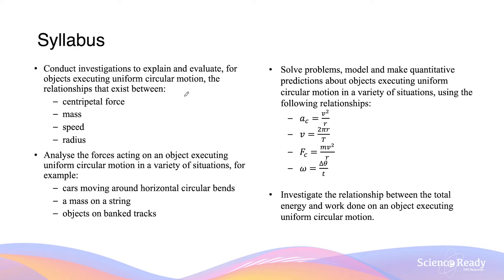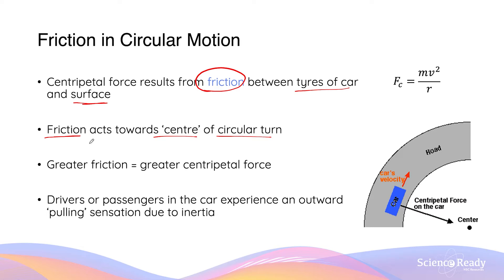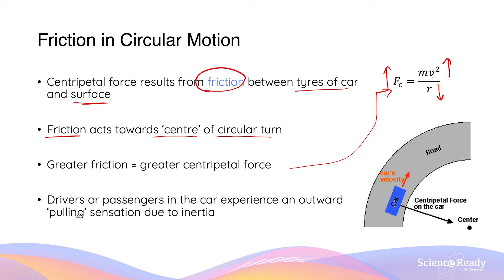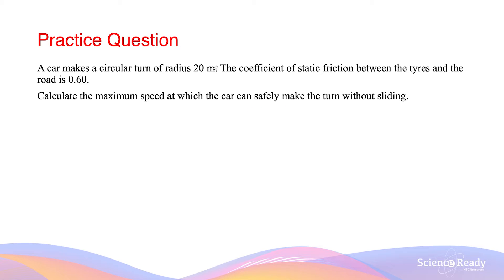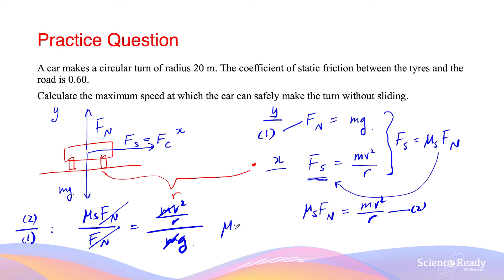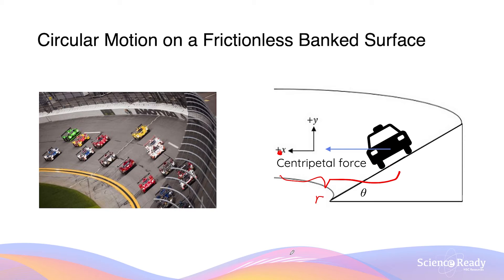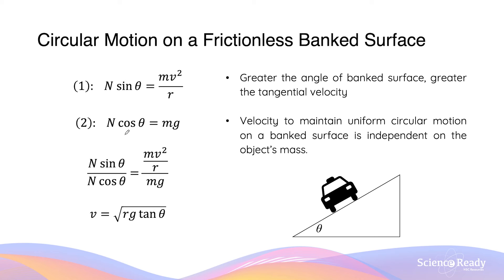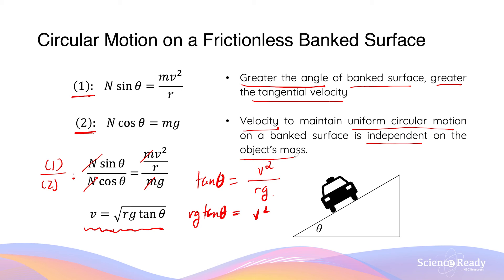Circular Motion on Horizontal & Banked Surfaces // HSC Physics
This video discusses circular motion on horizontal and banked surfaces. It includes calculation questions as part of the HSC physics syallbus

📚  Syllabus
• Conduct investigations to explain and evaluate, for objects executing uniform circular motion, the relationships that exist between:
– centripetal force
– mass
– speed
– radius

• Analyse the forces acting on an object executing uniform circular motion in a variety of situations, for example:
– cars moving around horizontal circular bends
– a mass on a string
– objects on banked tracks

• Solve problems, model and make quantitative predictions about objects executing uniform circular motion in a variety of situations

Circular motion on horizontal surface. Circular motion in a car. Circular motion on a banked surface.